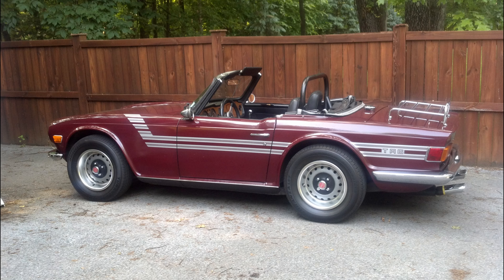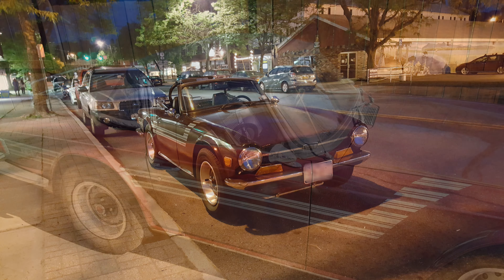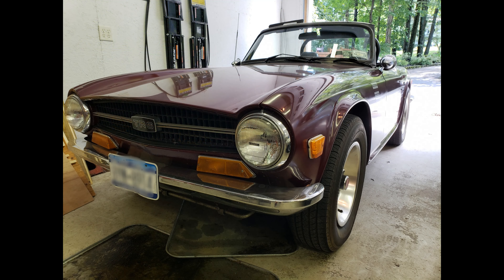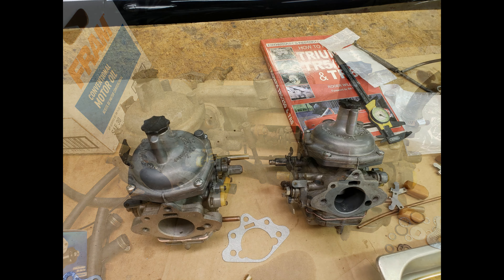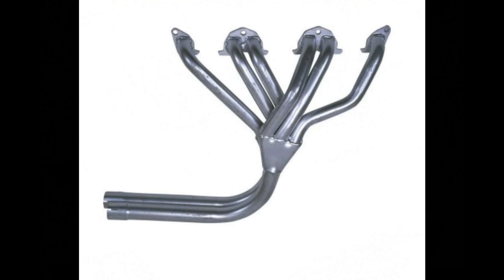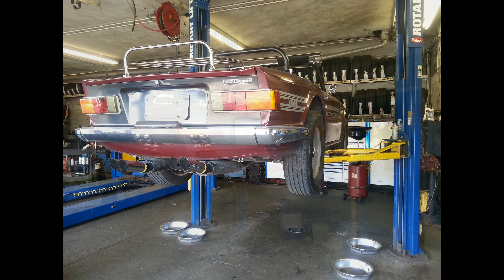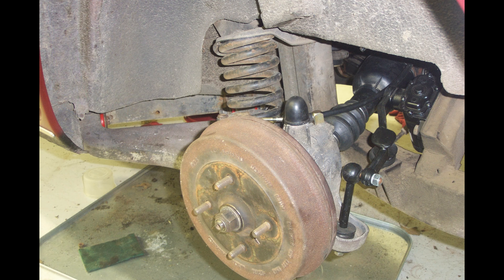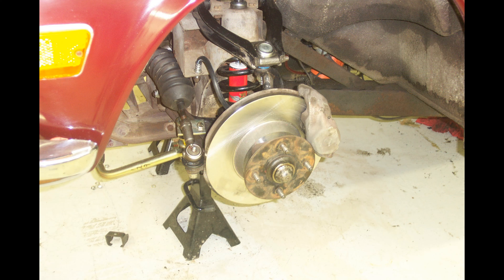My 72 Triumph TR6. It is a great British sports car.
Here are some pictures of my 72 Triumph TR6 and the enhancement I've done over the years.  Many say that it is a manly car, I couldn't agree more.